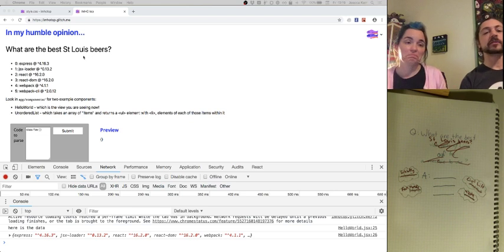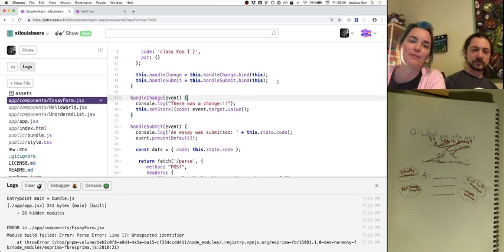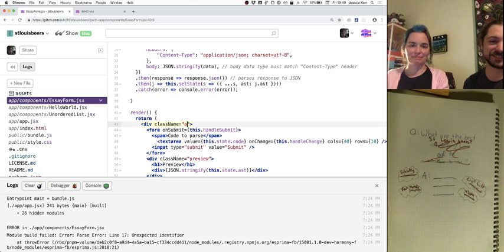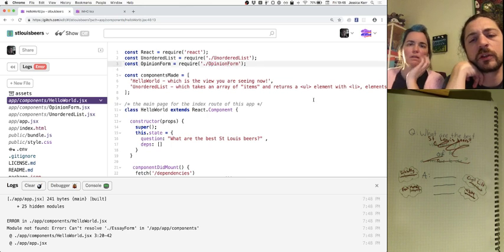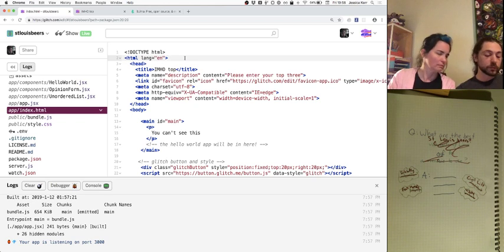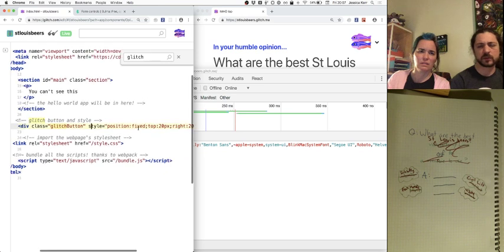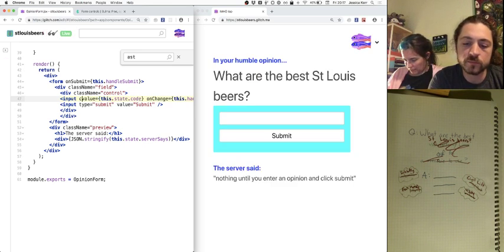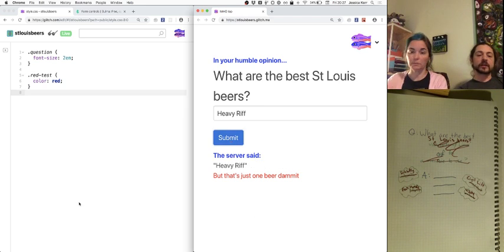Avdi and Jess stumble through modern web development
Ugly apps are no fun to work on! So we bring in a CSS framework and make our app not so hideous.
We rename it, too, since we figure out a trick to simplify our problem.